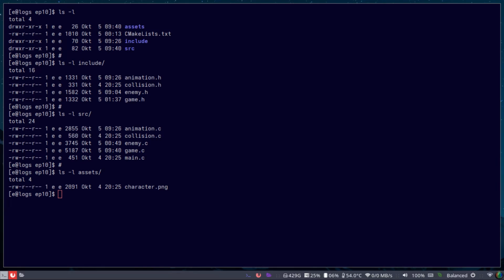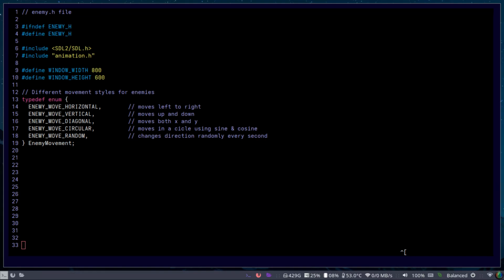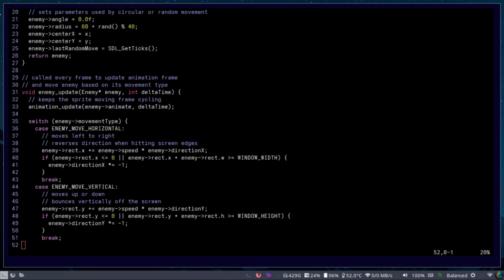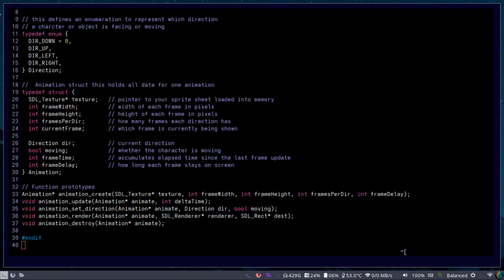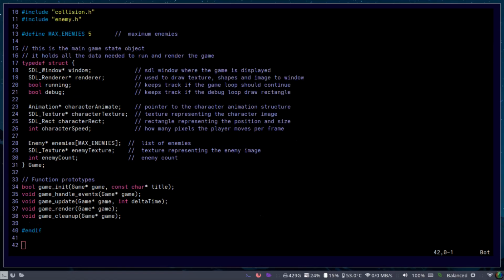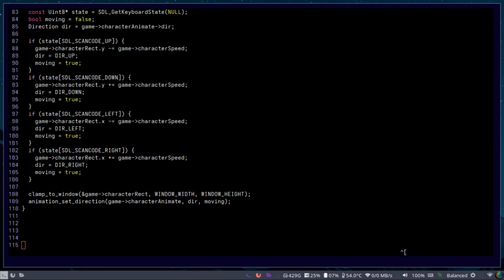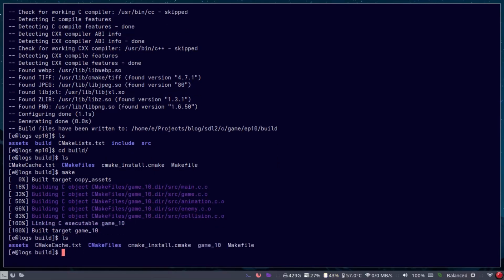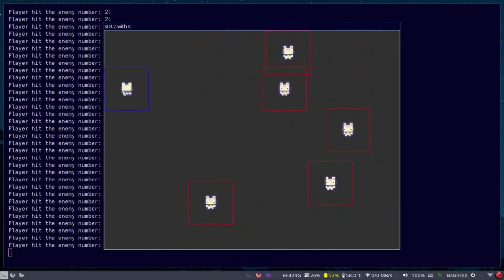Build a Game - Multiple Enemies with Collision Detection | SDL2 & C